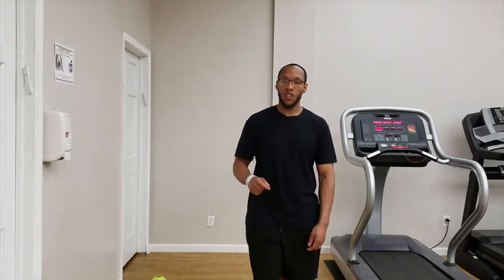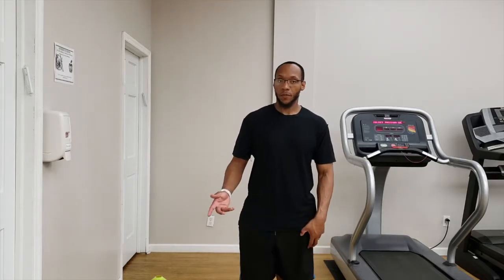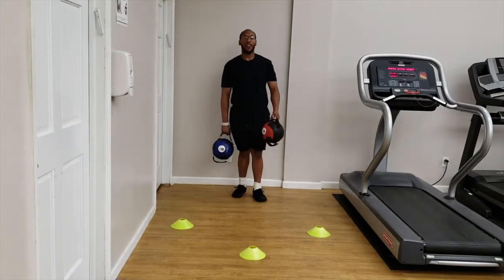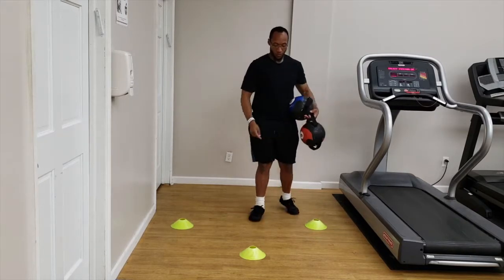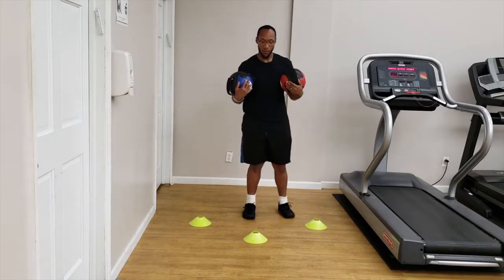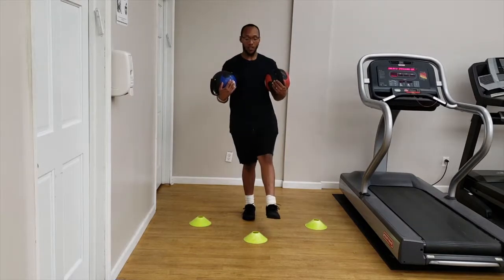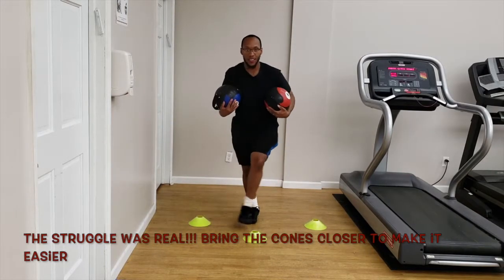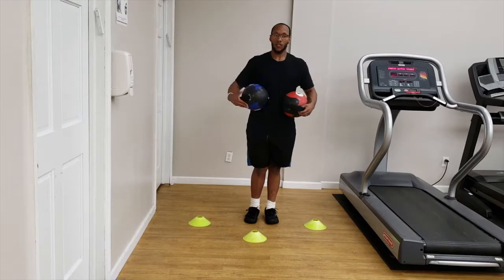Single Leg Reaches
This is a part of the "5 exercise for better postpartum" series. Visit rrrstrength.com for more info.